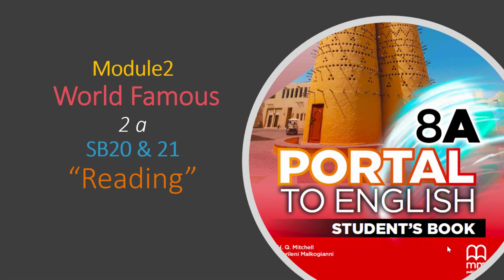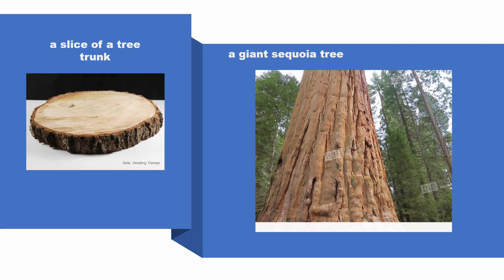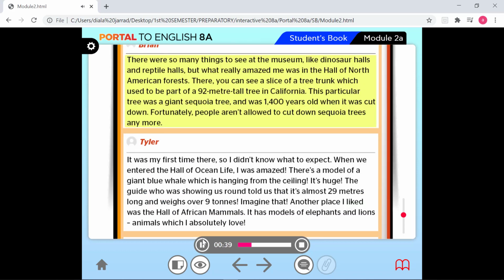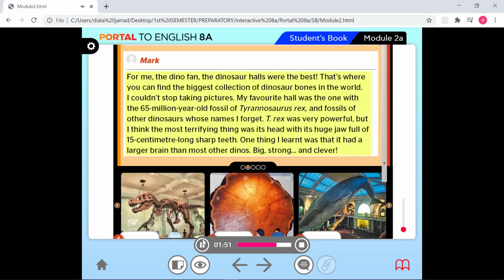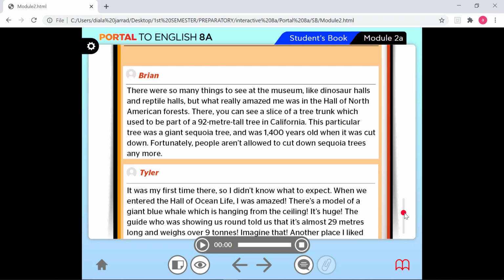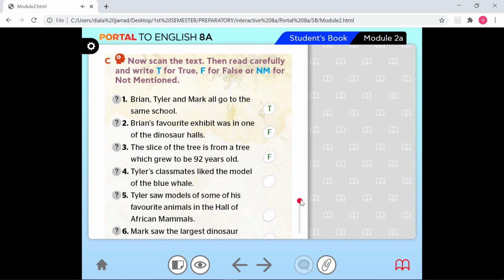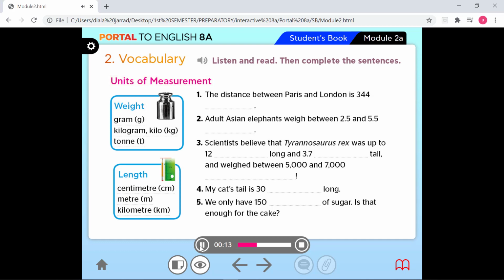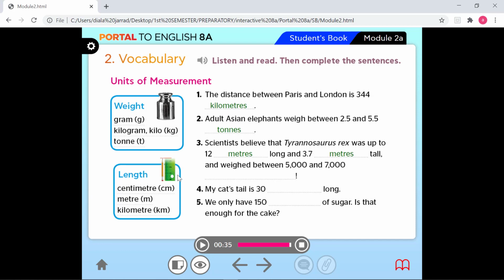W4- G8 - M2 - 2A - READ & VOCABULARY - 27-9-2020